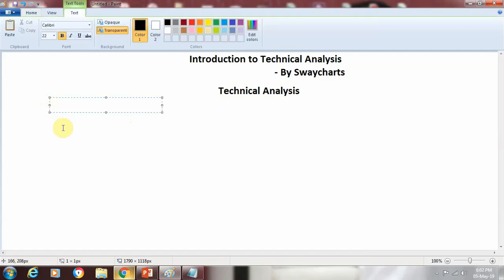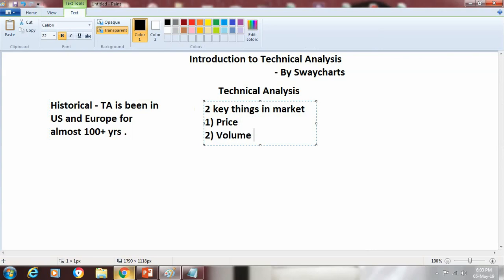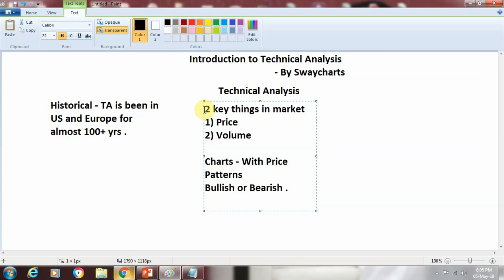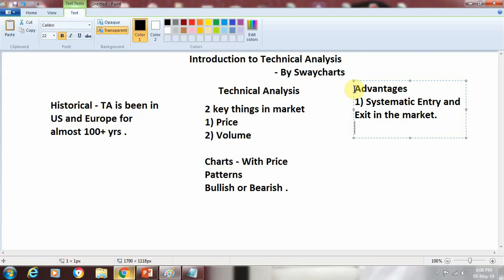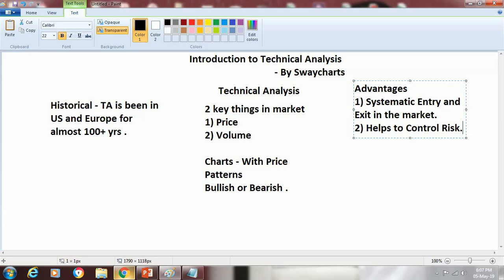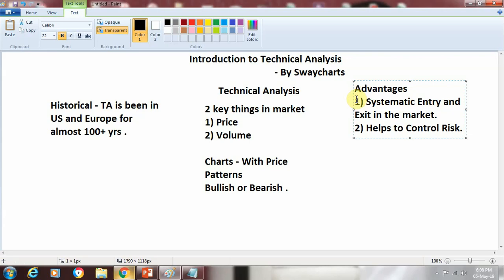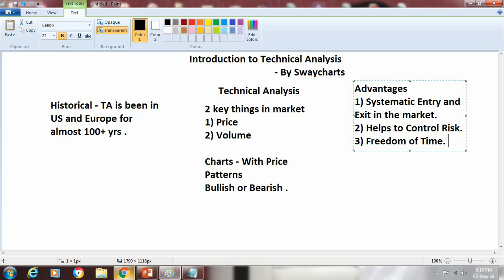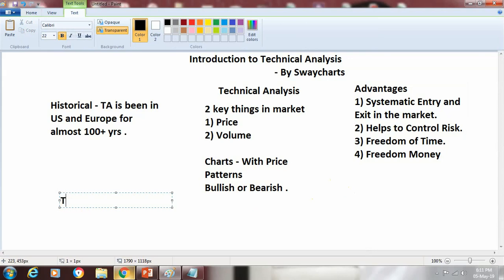3 Intro to Technical Analysis